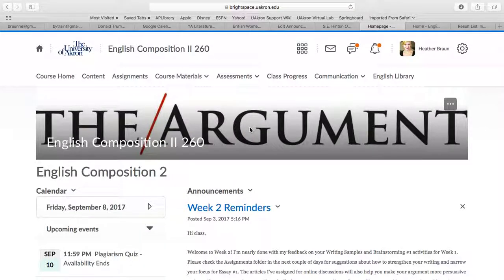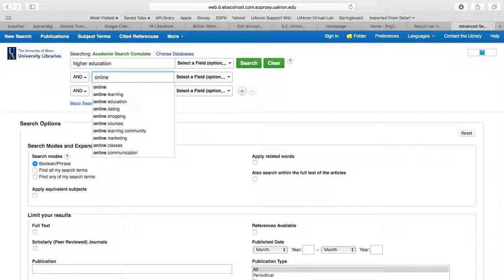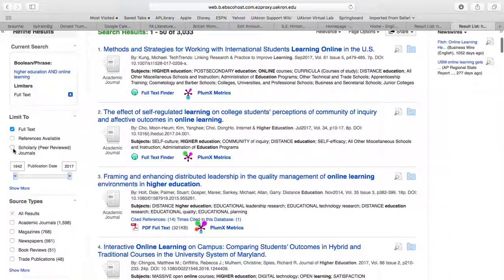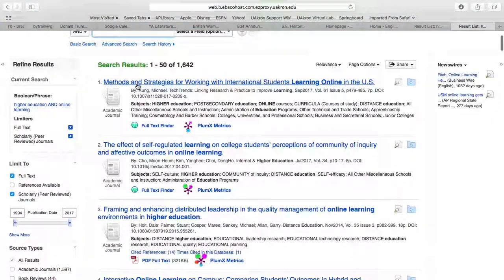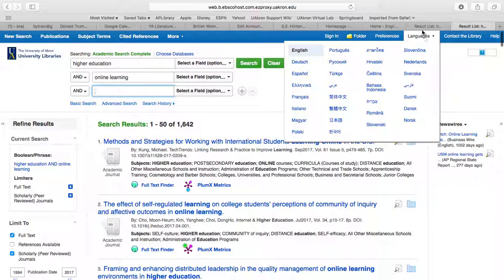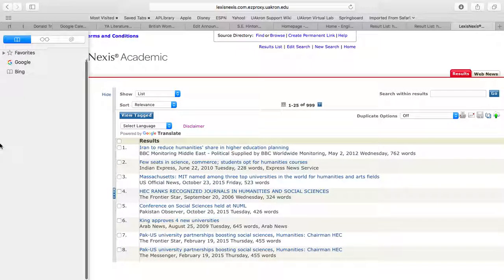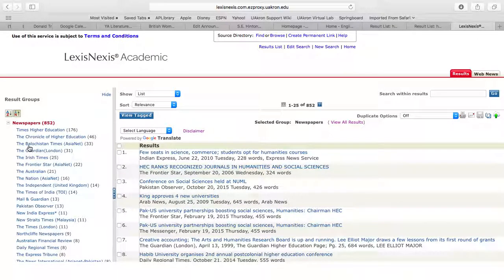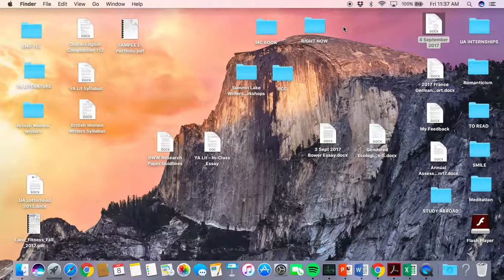How to Do Research (Braun 112)